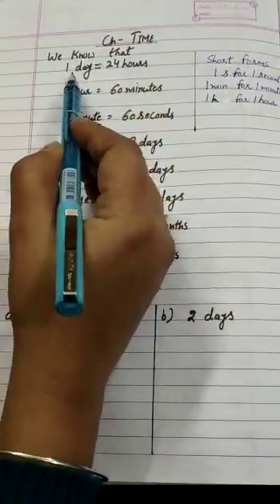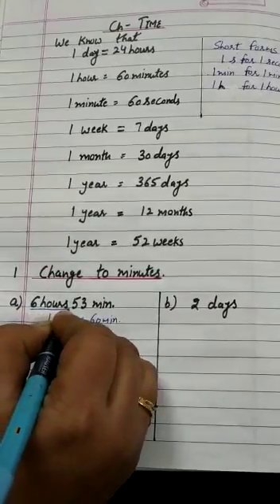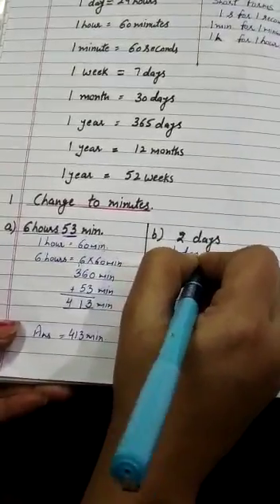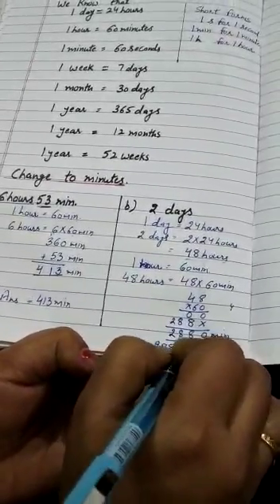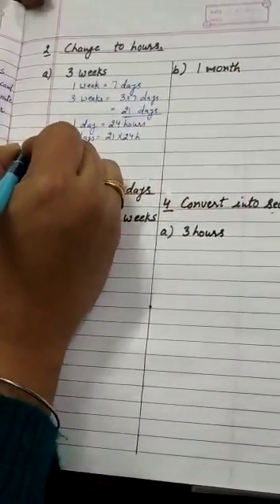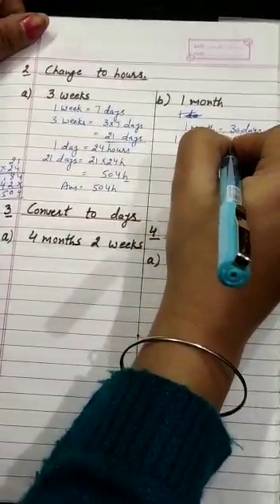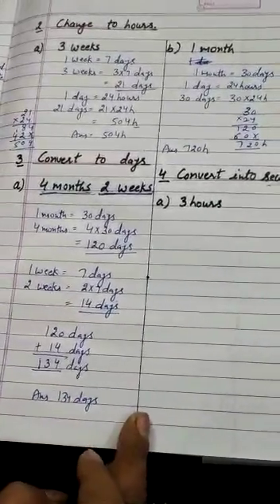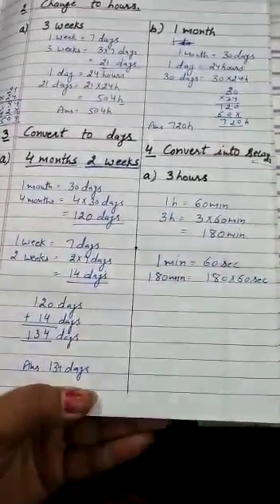Class 4 Chapter- Time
Class - 4.
Ch - Time  Ex - 14 B (Sums 1 to 5)
Conversion of Time